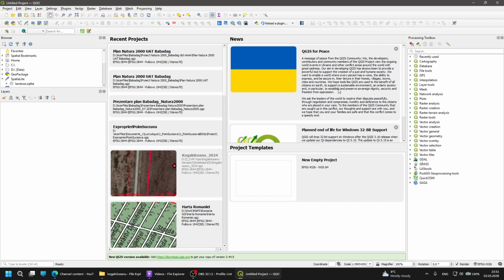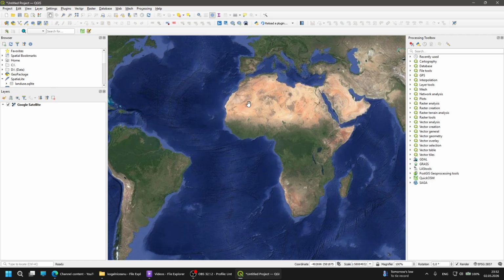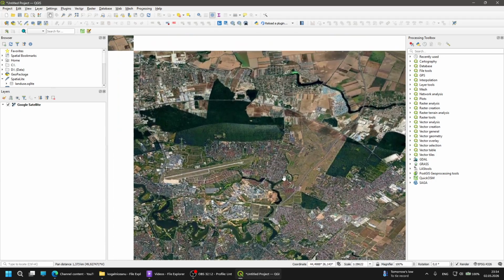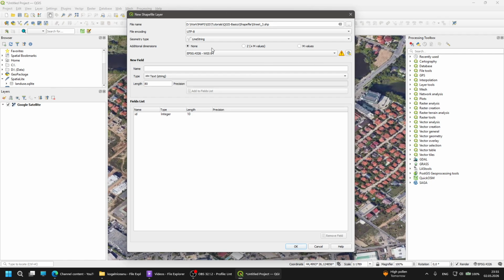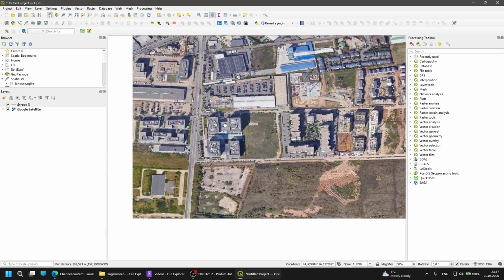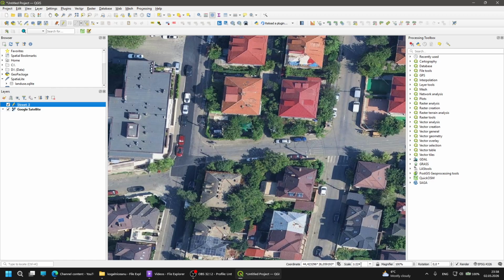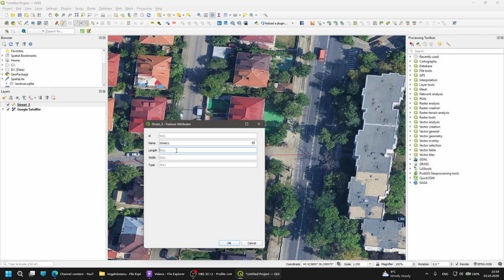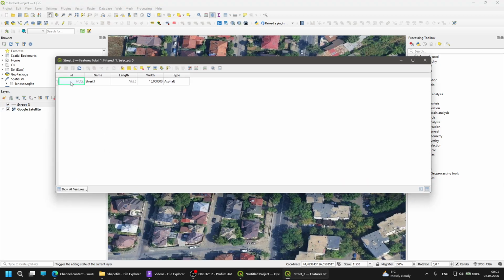QGIS Basics |Create Shapefile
QGIS Basics - How to vectorize and create a new shapefile.